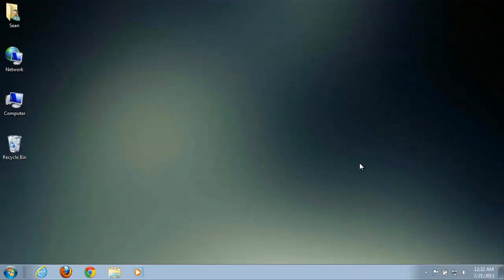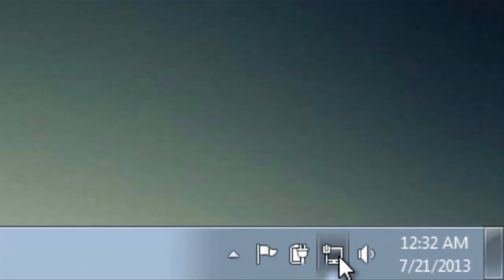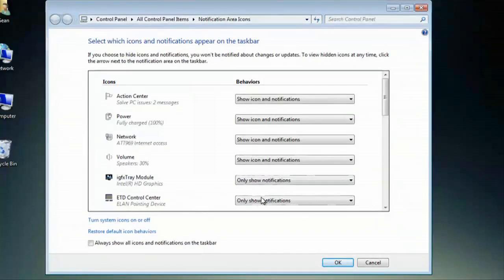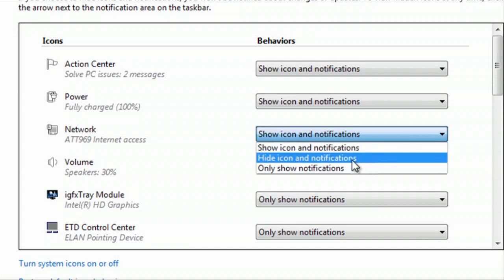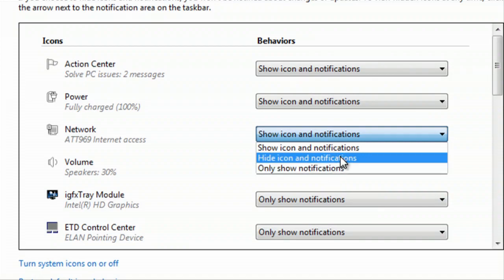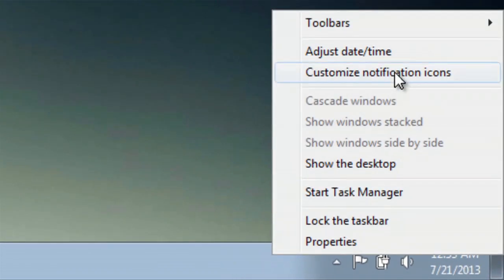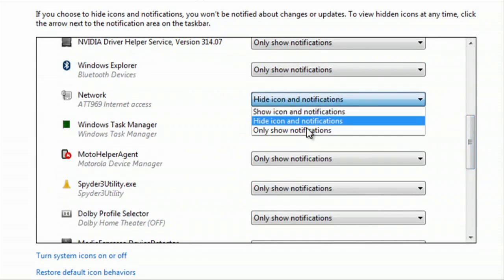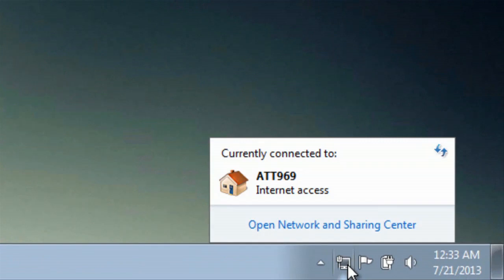How to Add the Internet Connection Icon to the System Tray : Internet & Tech Tips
Adding the Internet connection icon to the system tray will save you the trouble of opening the Control Panel every time you want to adjust a network task. Add the Internet connection icon to the system tray with help from an experienced computer technician in this free video clip.

Series Description: Even though it has since been replaced in the eyes of Microsoft with Windows 8, Windows 7 is still one of the most widely used operating systems on the planet. Get tips on using your Microsoft Windows computer to the best of its ability with help from an experienced computer technician in this free video series.